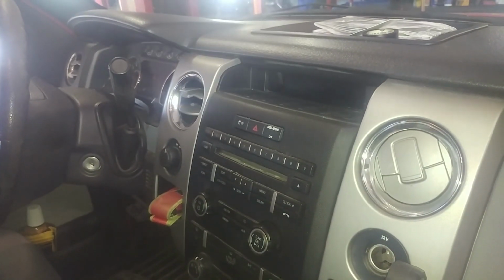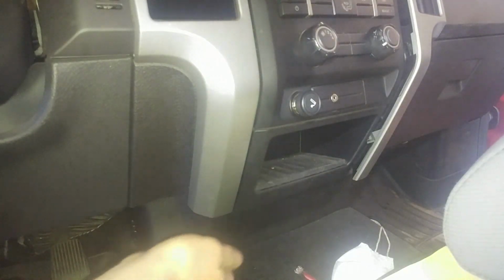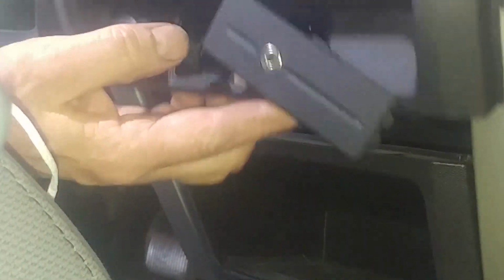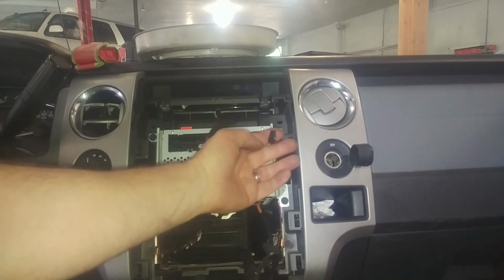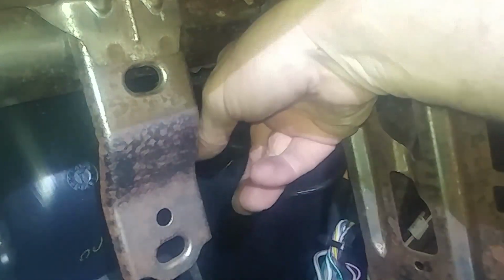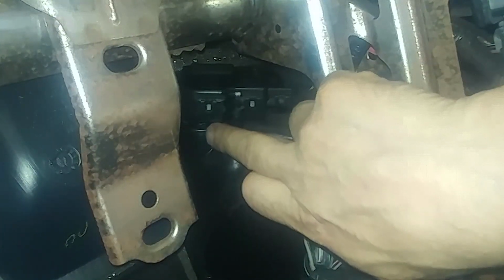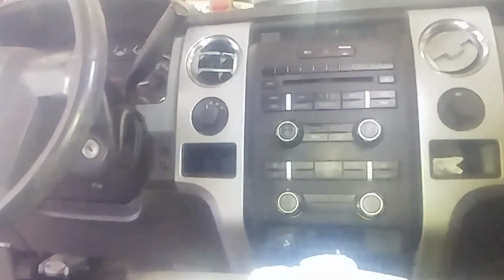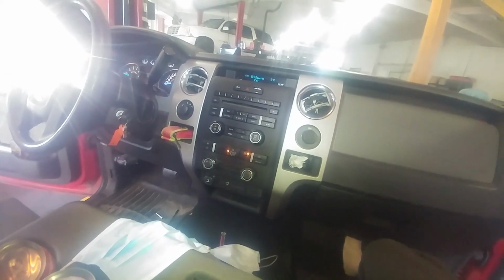2011 Ford F150 Blend air door actuator. Single control, no center console.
2011 Ford F150 Blend air door actuator. Single control, no center console.  If you are wondering how to install or remove or replace a part on your car, I hope this video will help show you how to change it.
2020 has really shown me I needed to be better prepared for the future, start saving/investing now. Use some of that money U saved by watching DIY videos to plan for the future.  Click to get started today.